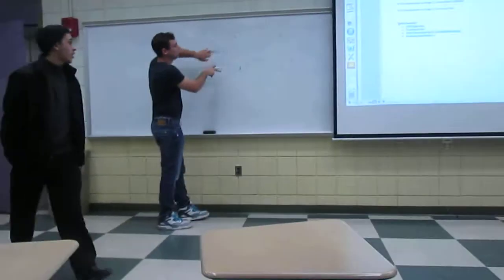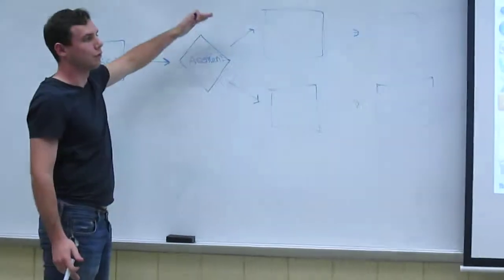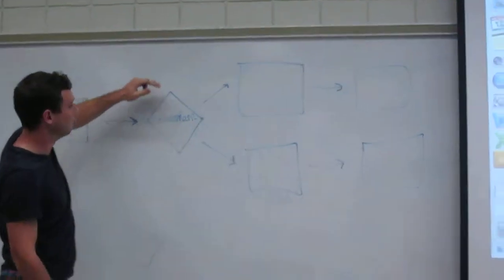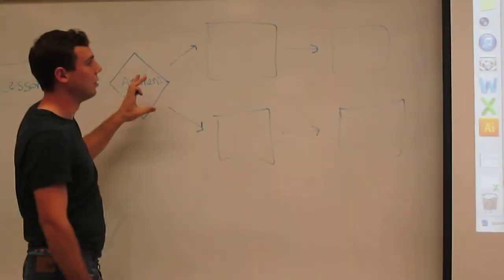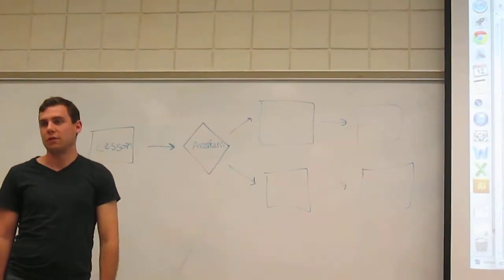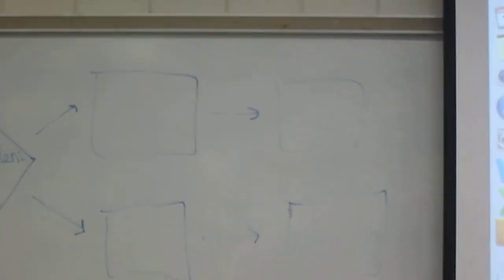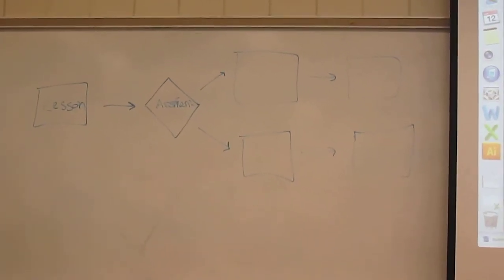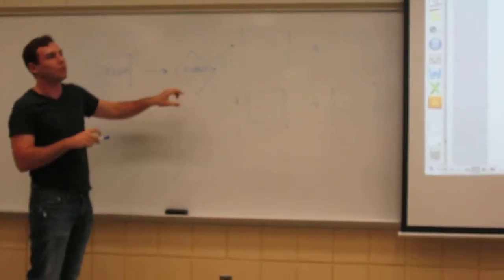Flow Chart Explanation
Explanation of flow chart for creating a lesson plans